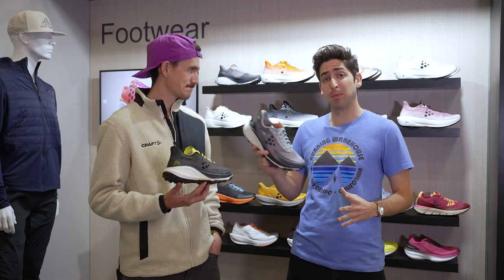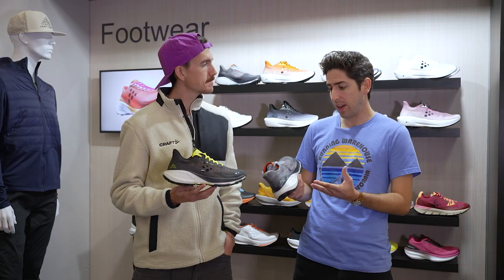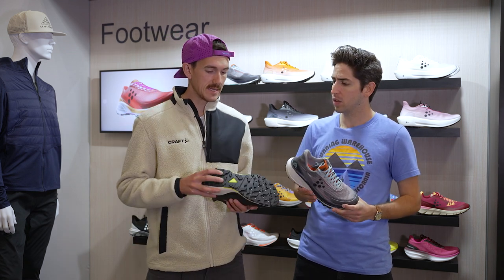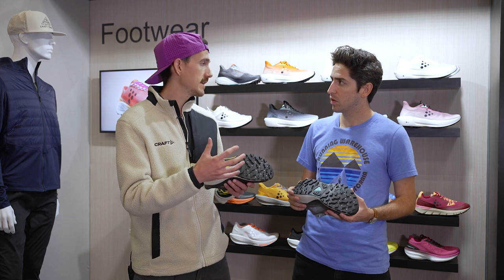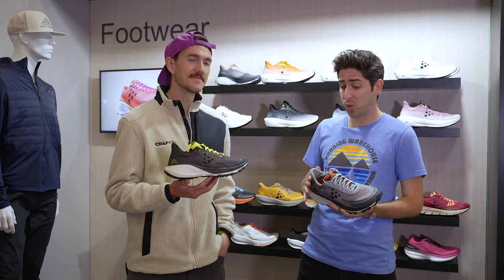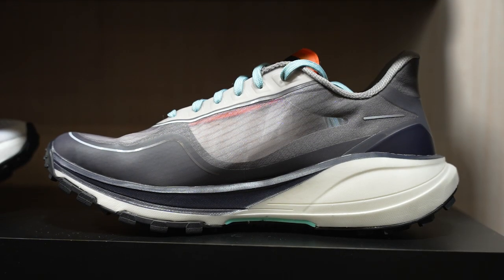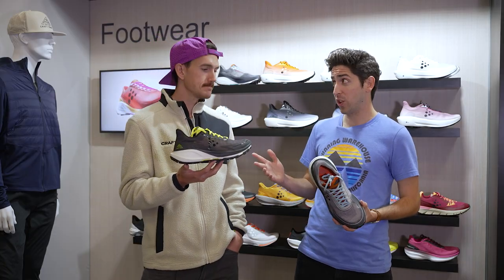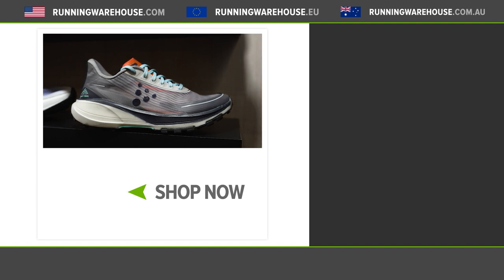Craft Pure Trail | Nimble Trail Performance + Super Foam Bounce!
The Craft Pure Trail delivers ultra responsive super shoe technology in a low profile and nimble package. Featuring the same foam seen in the Nordlite Ultra, the Pure Trail is a fast trail shoe that will surely be seen on the feet of the pros come race day!

The Craft Pure Trail will be available around late Summer at Running Warehouse!